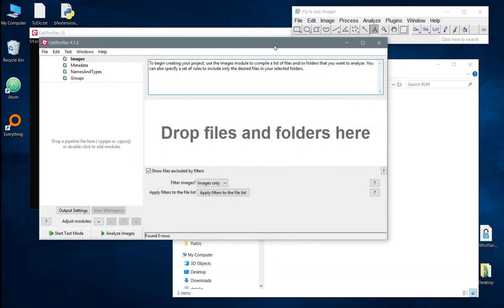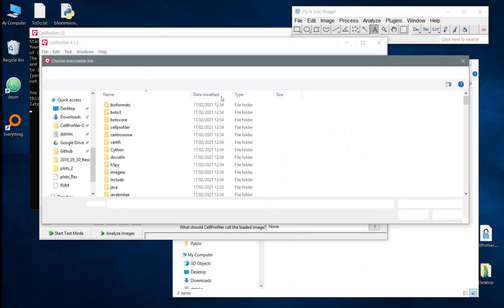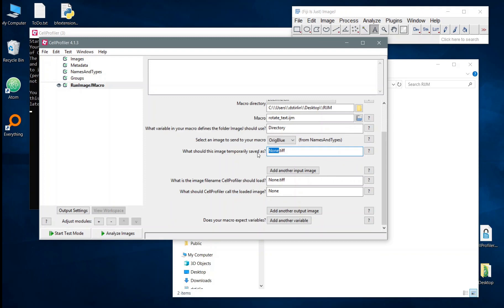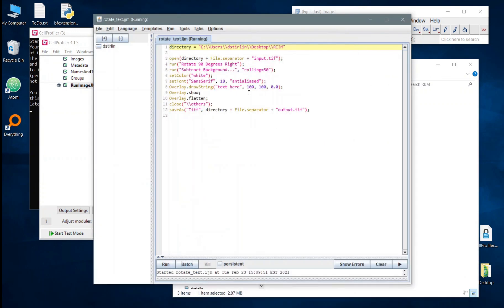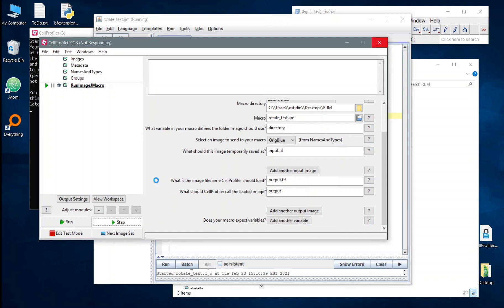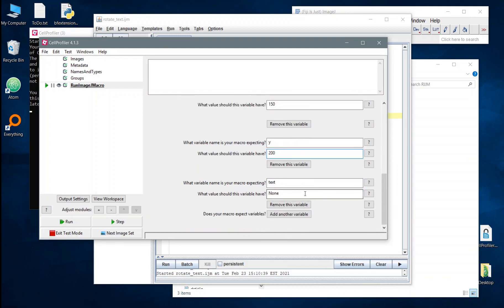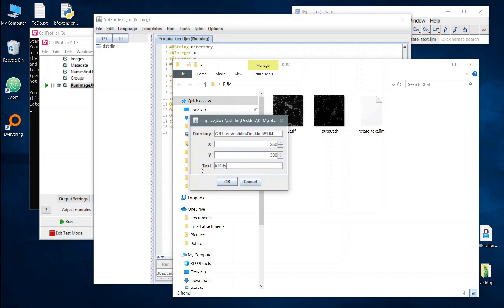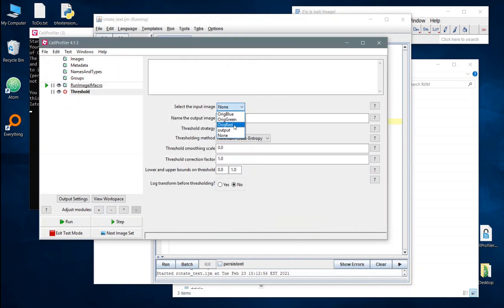CellProfiler 4.1 - The RunImageJMacro module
In CellProfiler 4.1 we've added a new module, RunImageJMacro, which allows CellProfiler to call an ImageJ macro during a pipeline. This video details how the module operates and the basic workflow for configuring the module.